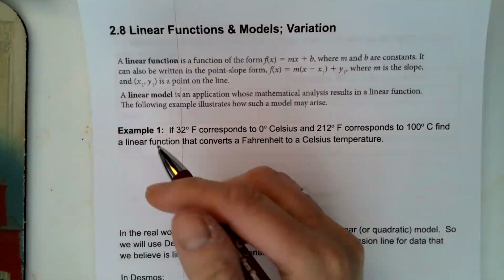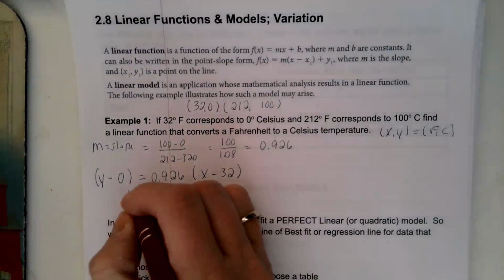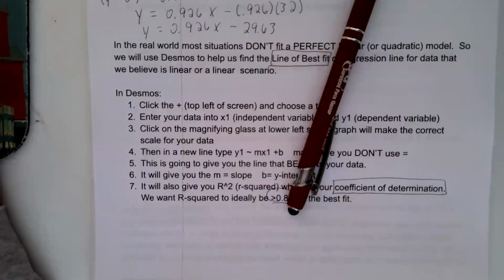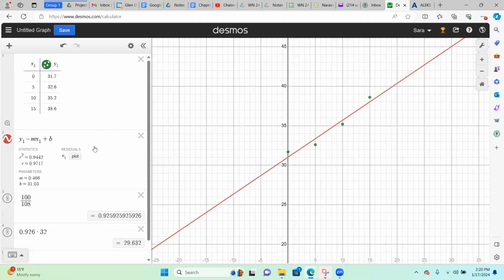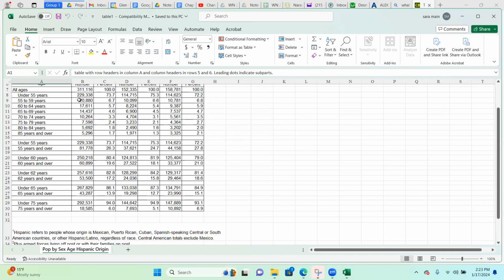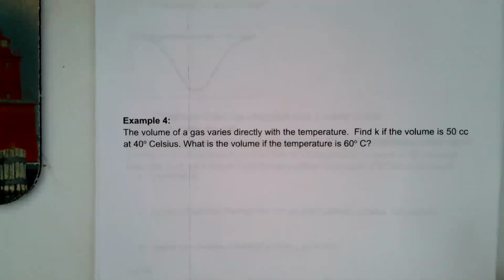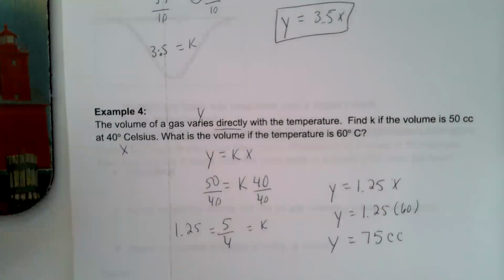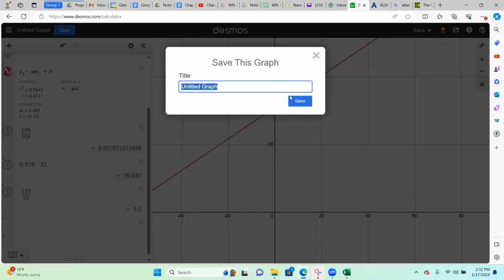math 151 L 2 8